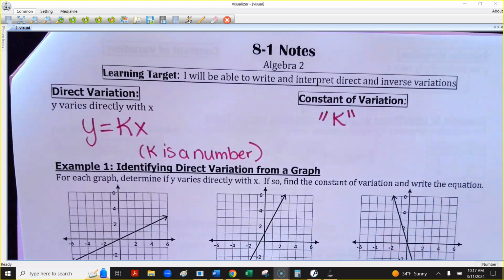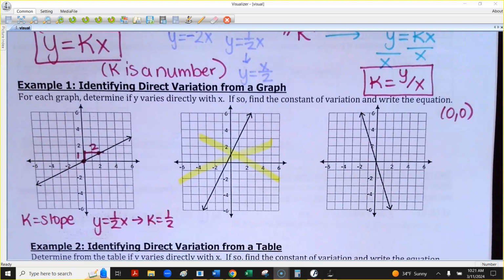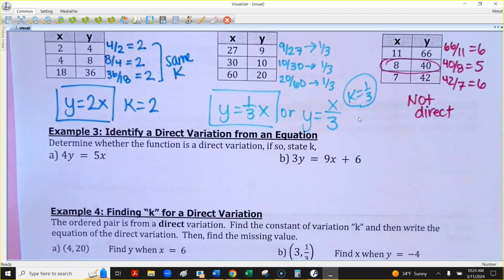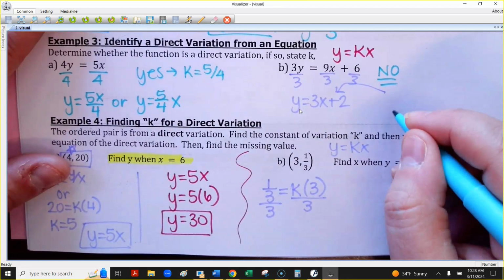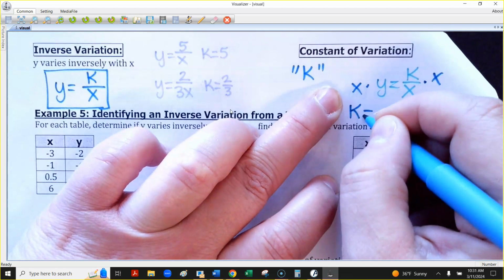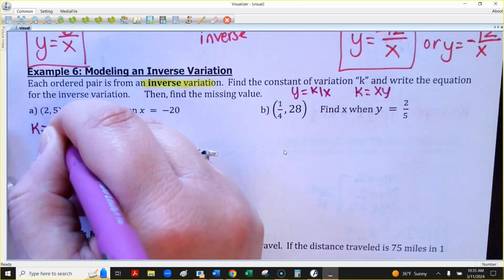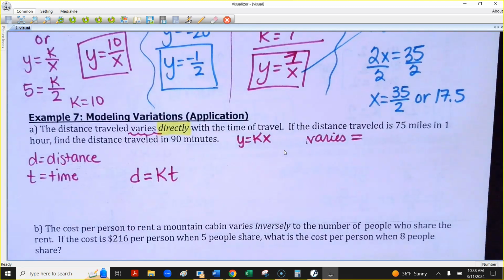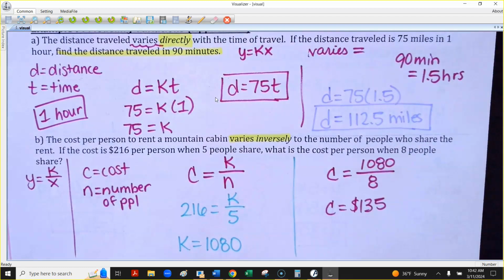A2 8-1 Notes